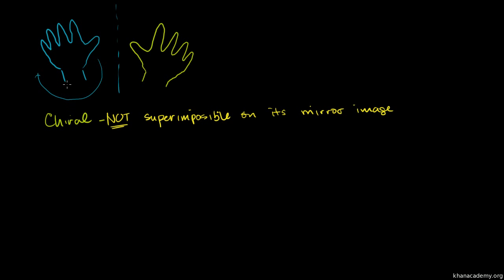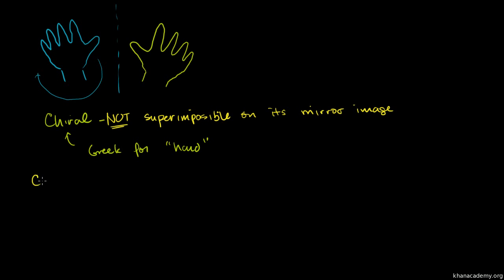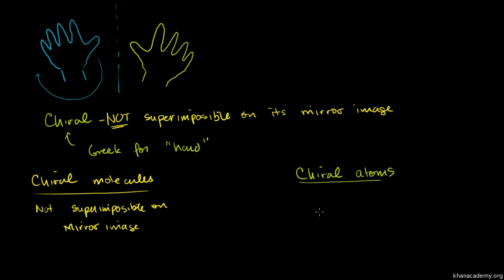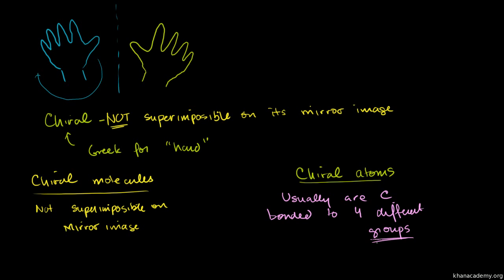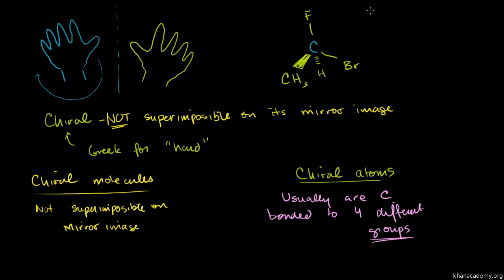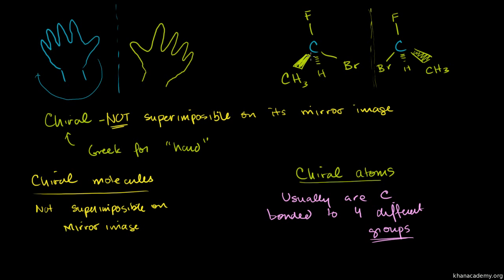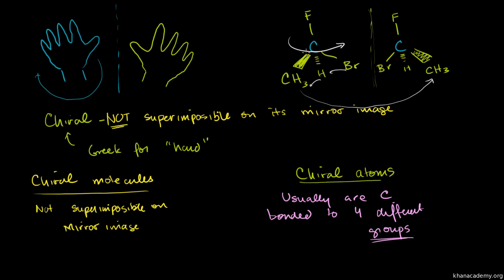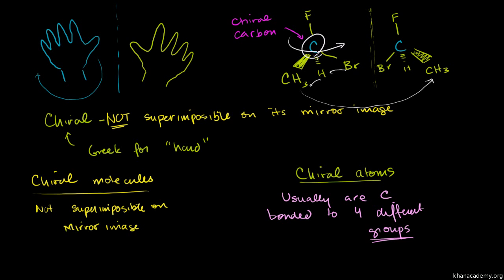Introduction to Chirality